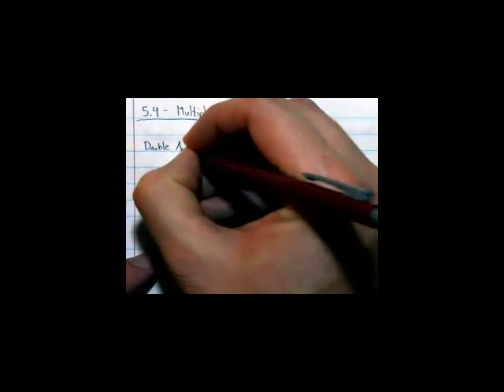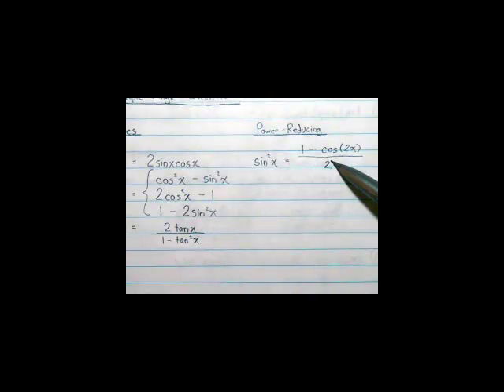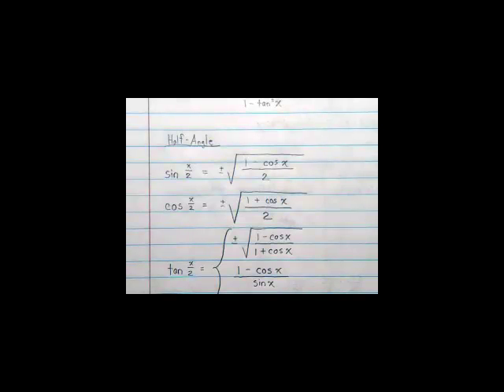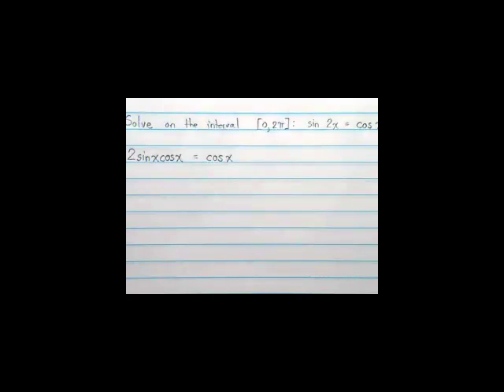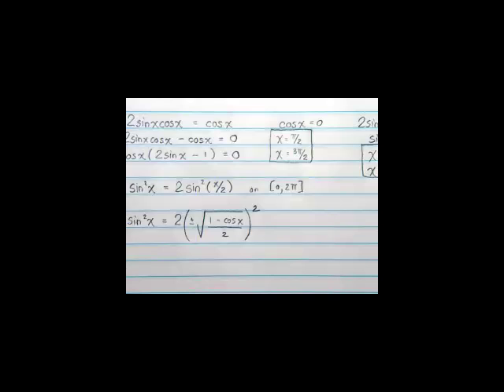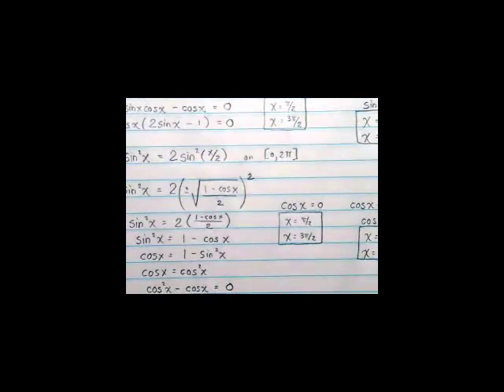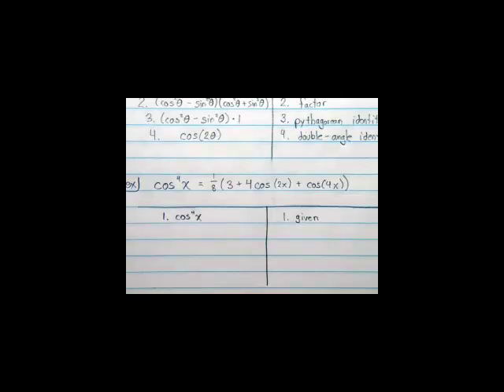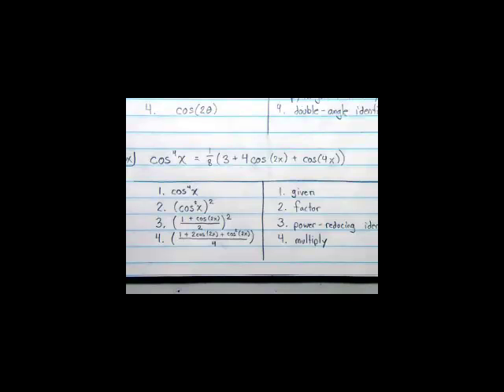Pre-Calculus 5.4 - Multiple Angle Identities